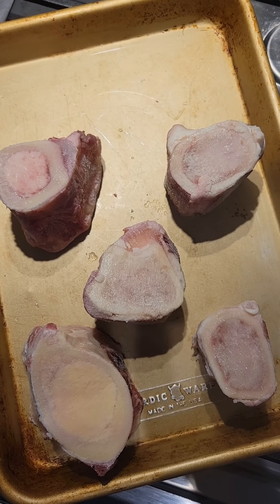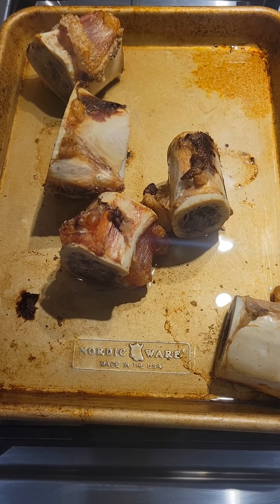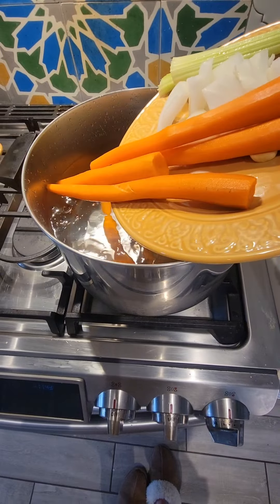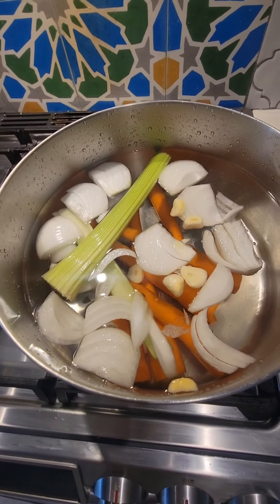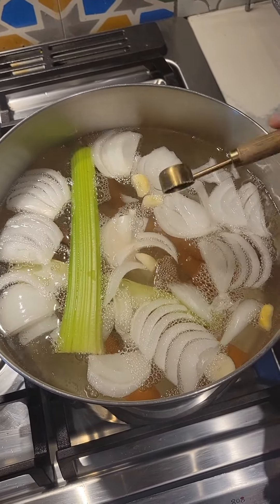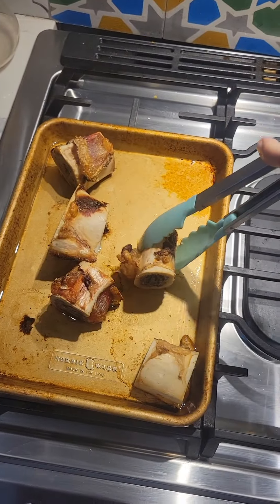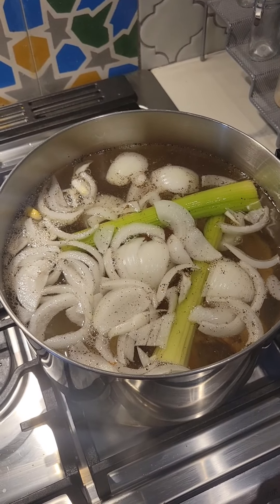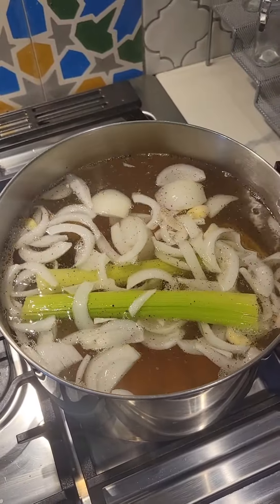Bone broth is nutritious! Purchasing it already prepared is expensive. Learn how to make it with me!